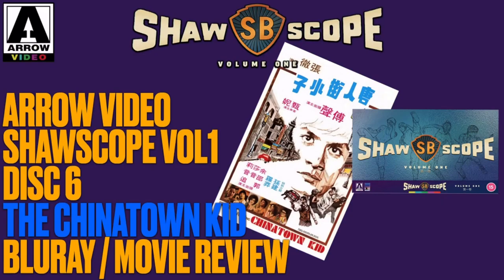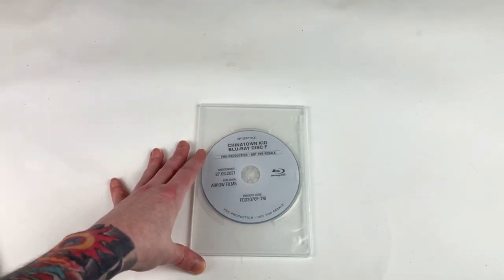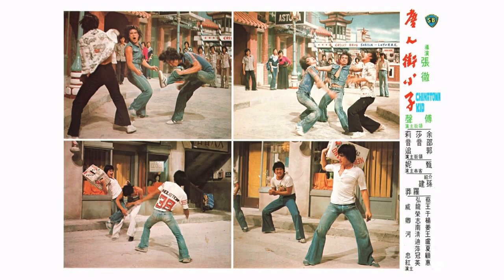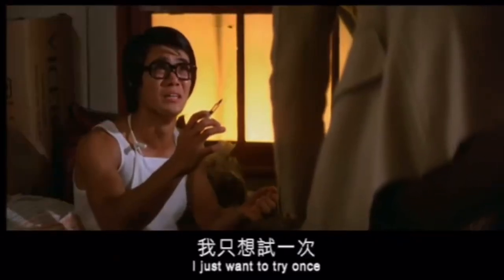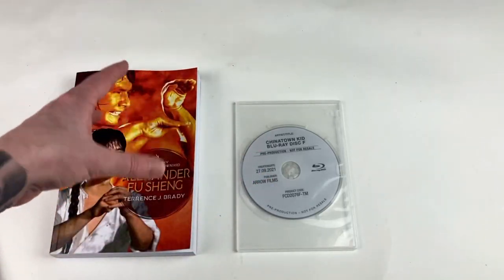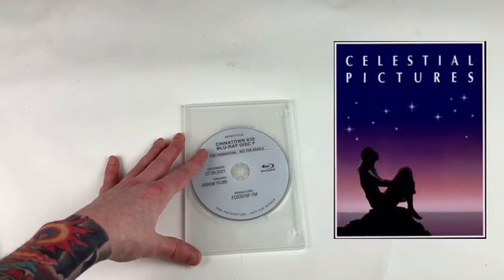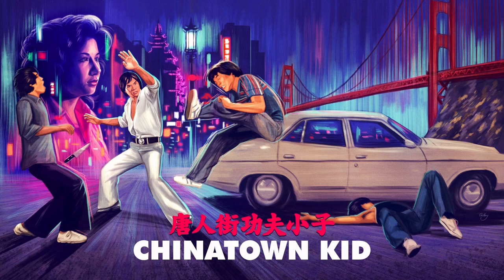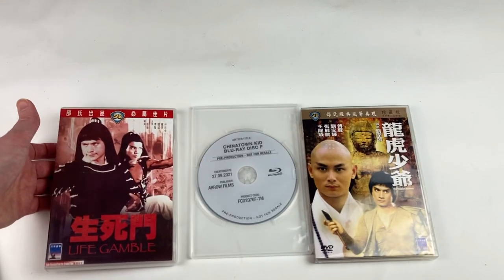Arrow Shawscope Vol1 Boxset - DISC 6 - The Chinatown Kid - Bluray / Movie Review Shaw Brothers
Reviewing Disc 6 of the spectacular Arrow Video Shawscope Volume 1 Boxset.
This is the Chinatown Kid (1977) Directed by Chang Cheh and Starring
Alexander Fu Sheng, Lo Meng, Philip Kwok, Sun Chien and Chiang Sheng.

Some great extra features on this one, including a wonderful commentary track by
Terrance J Brady author of 'Alexander Fu Sheng, Biography of the Chinetown Kid'
A book i can't speak highly enough about.

You can track down your own copy of Terrence's book here:
Amazon UK
Amazon US

Amazon UK
Amazon US

I also briefly mention a few other titles of interest, you can find two of these here:
Third Window's release of Vulgaria ( starring Susan Shaw)
88 films release of The 8 Diagram Pole Fighter

will be used to buy more items for giving away on the channel.